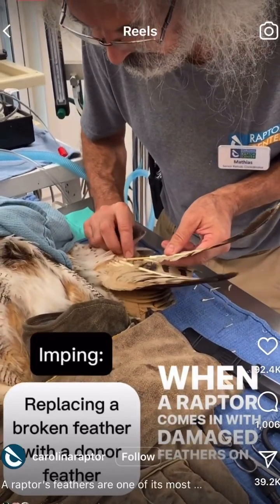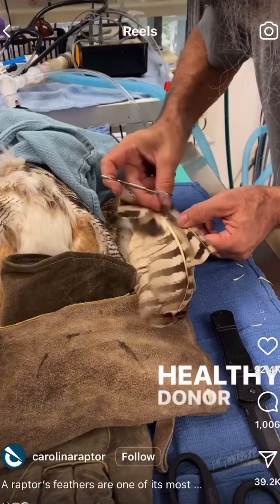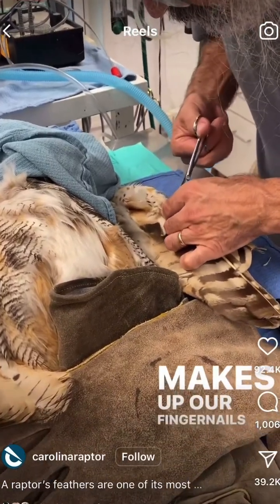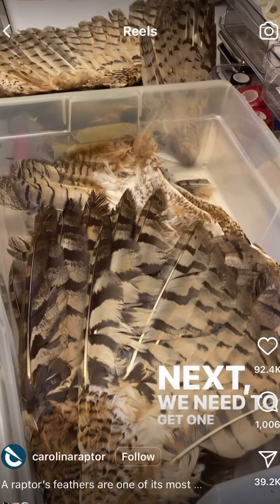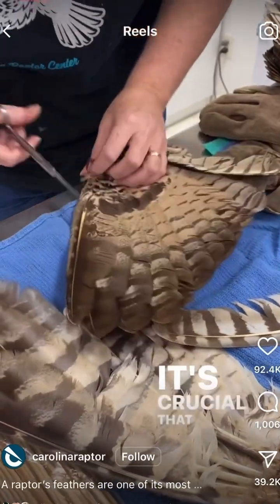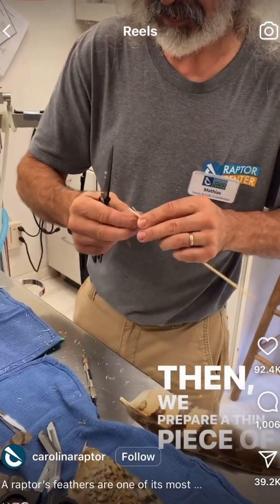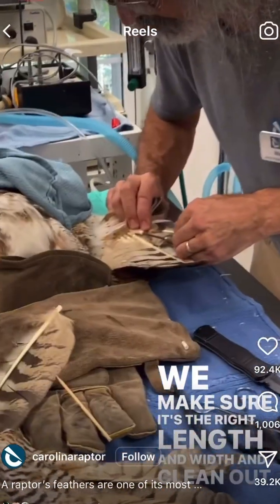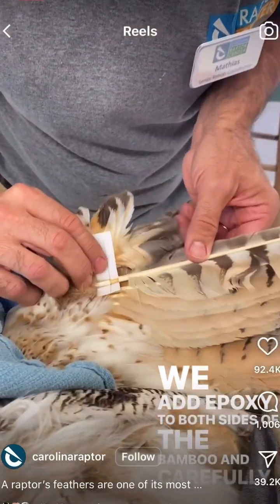THIS IS AMAZING Fixing flight ON BIRDS via IMPING Shorts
This video credit is from ​⁠@CarolinaRaptorCenter
And I think this is amazing!

We are all here to support their work 🦜🙏👍👍

THIS IS AMAZING Fixing flight ON BIRDS via IMPING